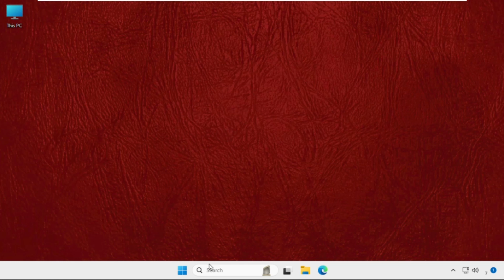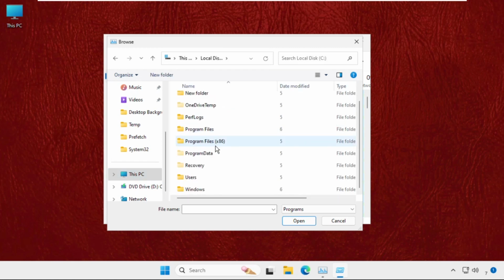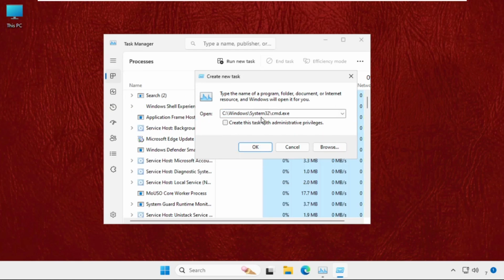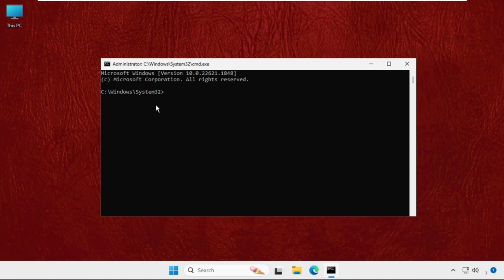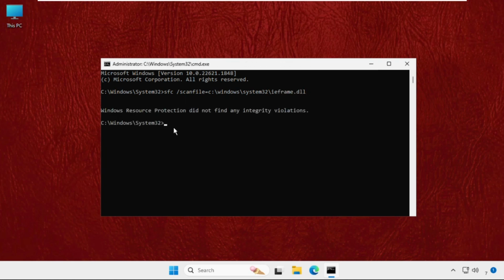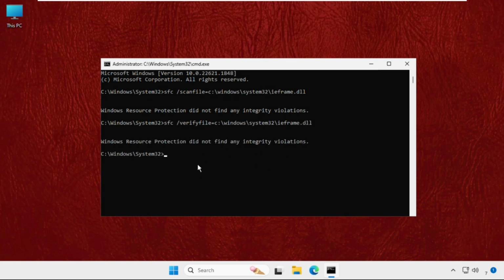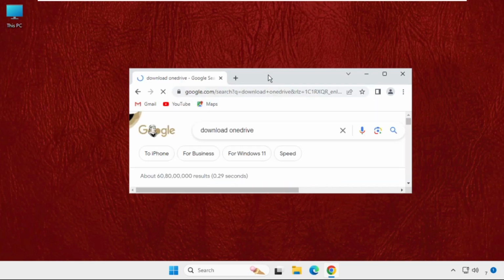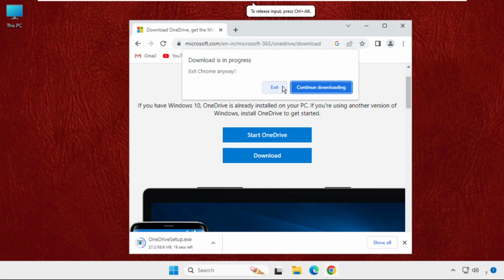How to Fix Onedrive Sync Problems on Windows 11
This video will show you How to Fix Onedrive Sync Problems on Windows 11
OneDrive is a fantastic solution for transferring your files between devices and is included with Windows. Typically, after OneDrive is installed, you can leave it alone. It might not always function as smoothly as anticipated, though.
 For instance, you can discover that certain files won't sync while others do, that certain files aren't synchronising correctly or are reporting sync issues. If it occurs, you should resolve OneDrive's syncing issues.
Lets learn How to Fix Onedrive Sync Problems on Windows 11